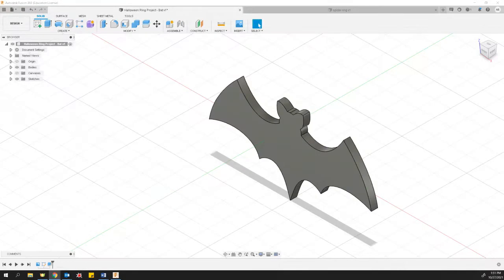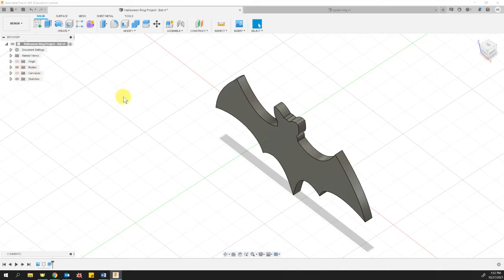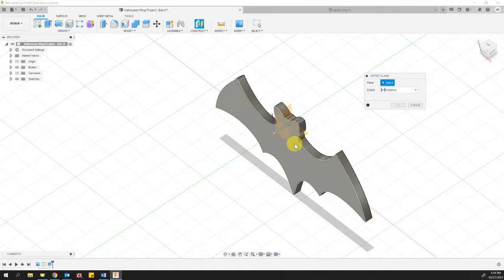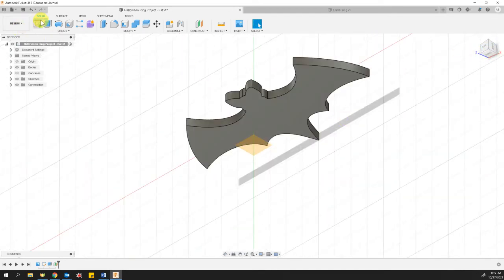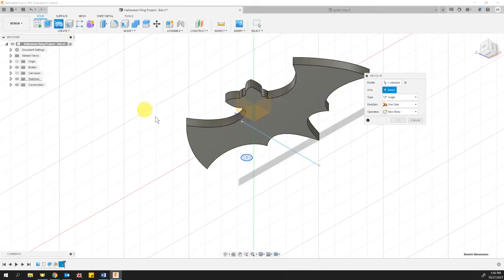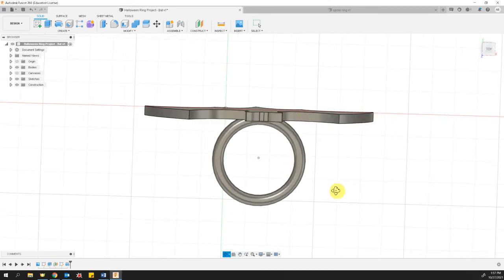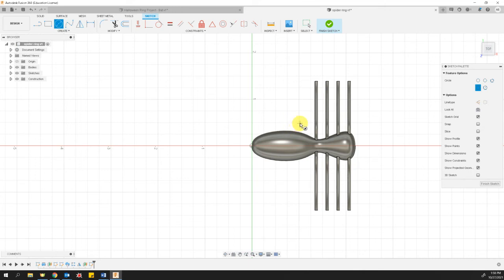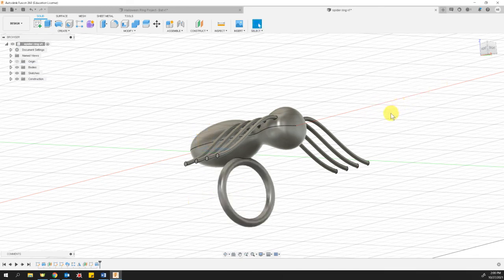Fusion 360 - Use Offset Plane to add a ring to your object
This video shows how to create and adjust an offset plane to create a ring that joins with another solid body in Fusion 360.